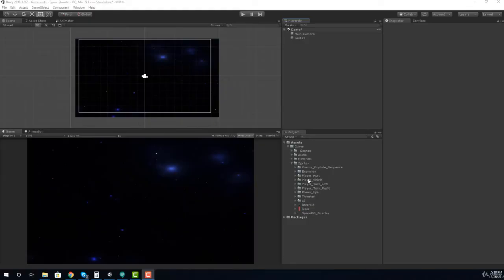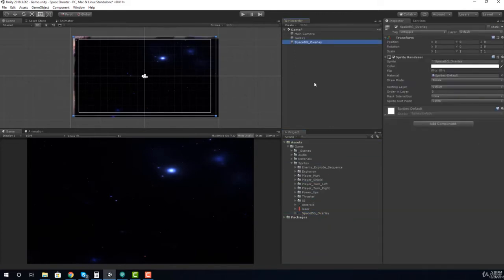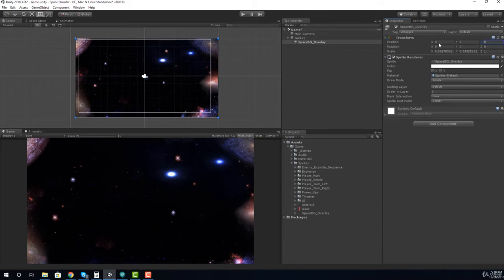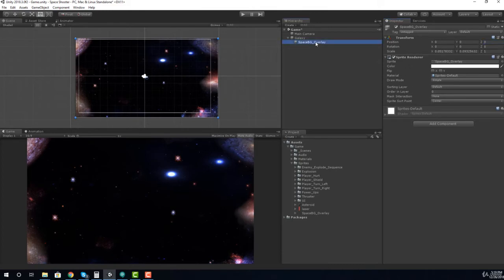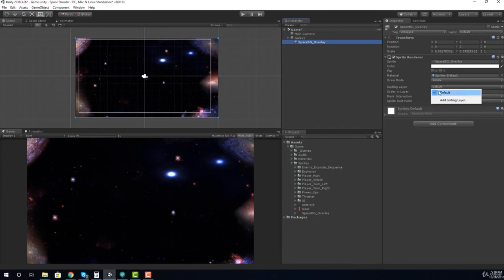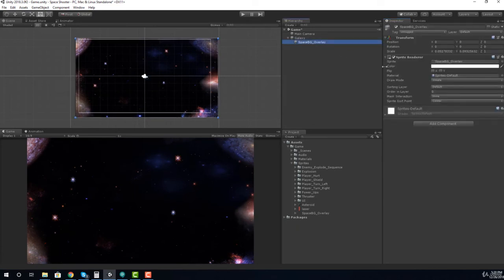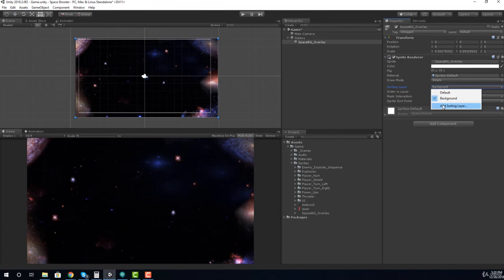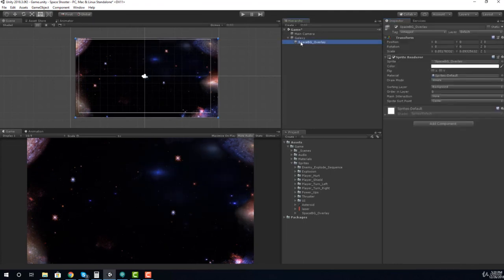Unity Tutorial - Add Galaxy Nebula & Sorting Layers